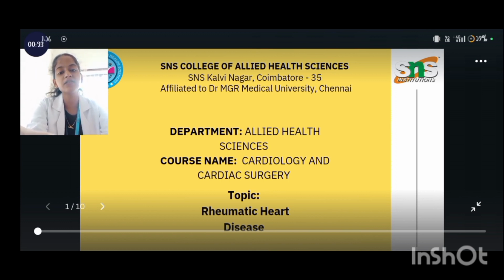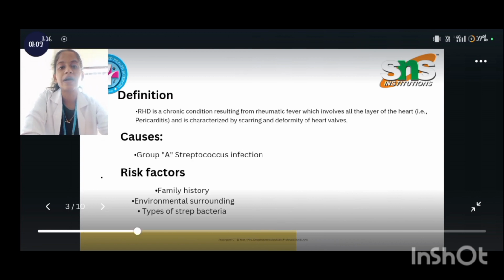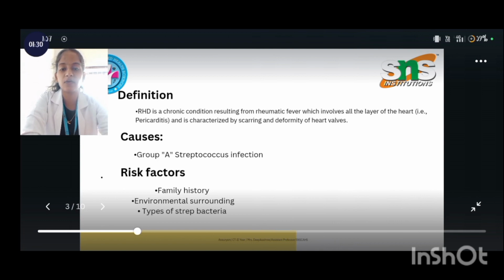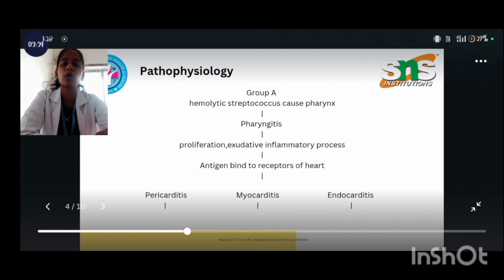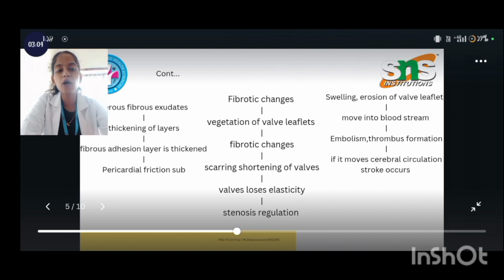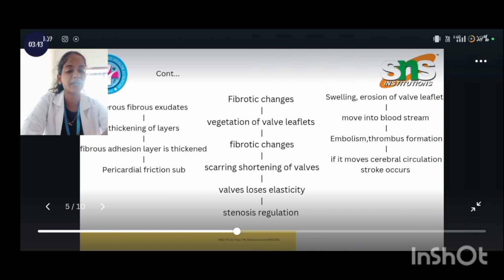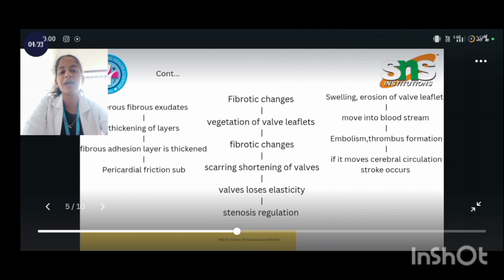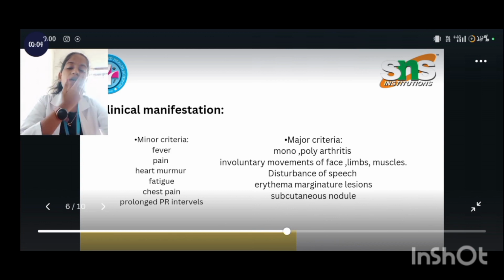Lecture on "Rheumatic heart disease" - part 1